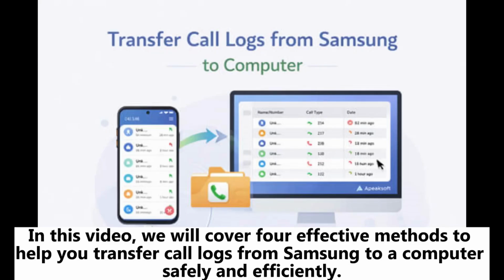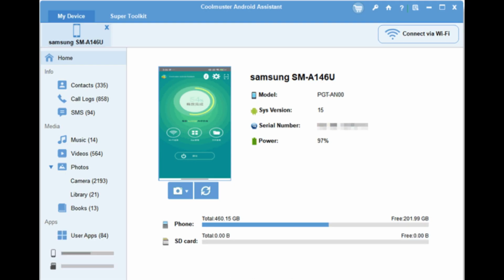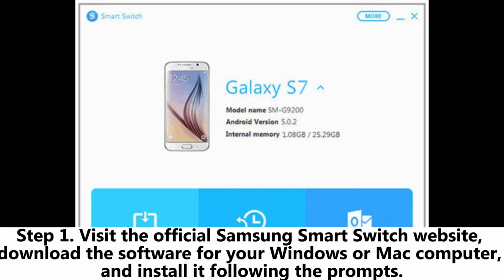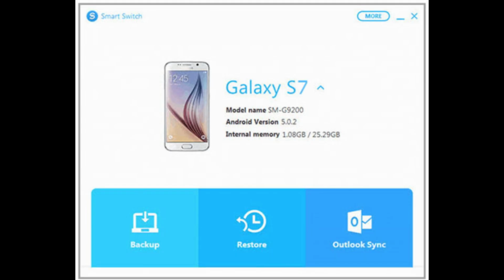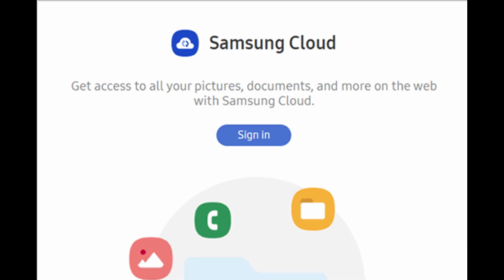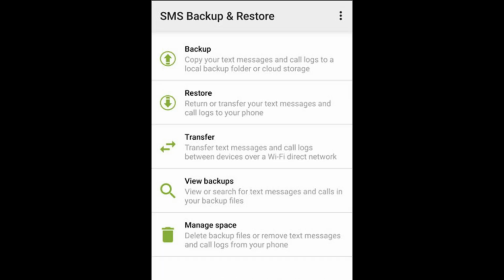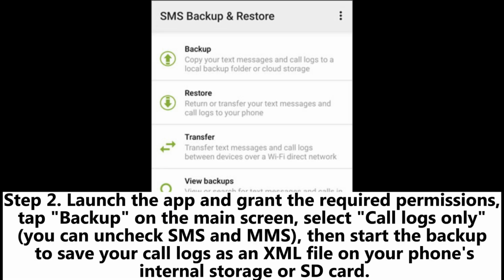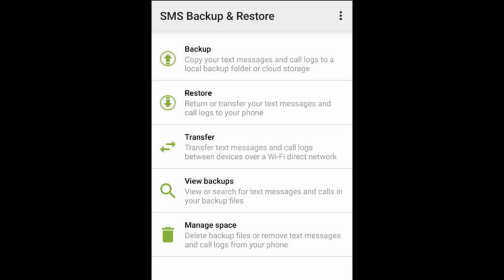How to Transfer Call Logs from Samsung to Computer [4 Ways]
Looking for reliable ways to transfer call logs from Samsung to computer? This guide covers 4 proven methods with step-by-step instructions.

00:00 Start
00:10 Part 1. Transfer Call Logs from Samsung to Computer by Coolmuster Android Assistant
00:50 Part 2. Move Call Logs from Samsung to Computer via Samsung Smart Switch
02:00 Part 3. Transfer Call Logs from Samsung to Computer Using Samsung Cloud
02:48 Part 4. Transfer Call Logs from Samsung to PC with SMS Backup & Restore